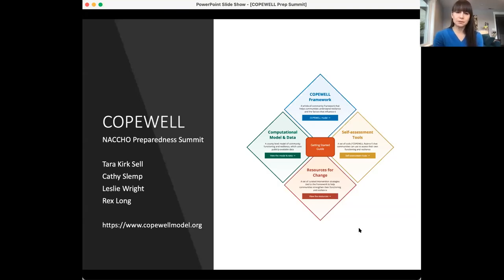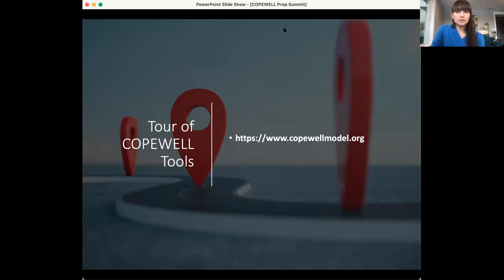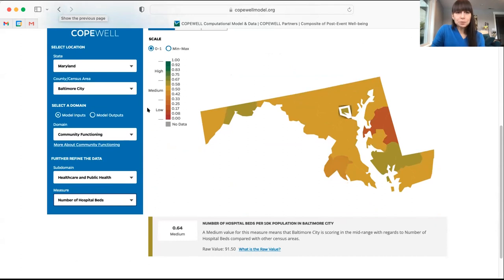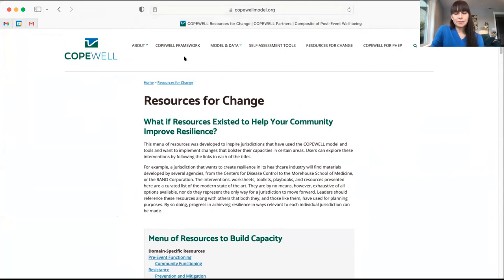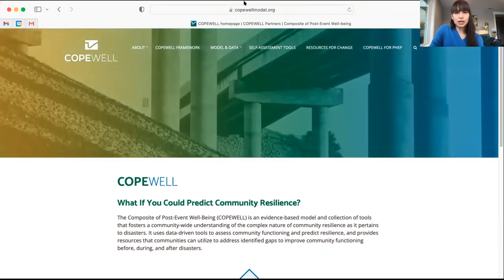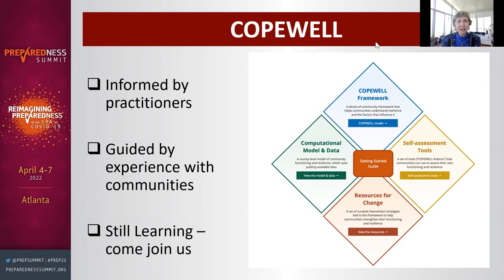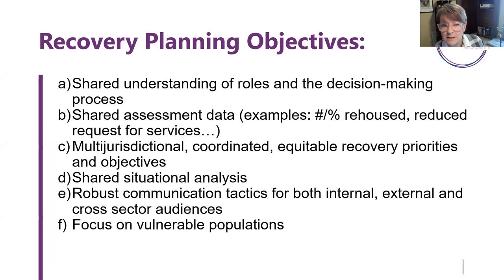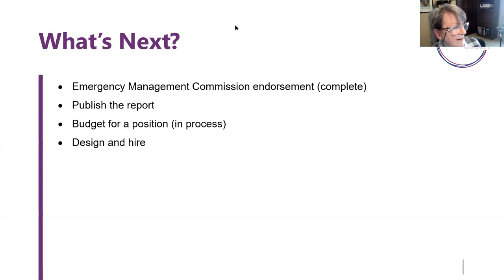COPEWELL | NACCHO Preparedness Summit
In this video, COPEWELL researchers and practitioners provide a demonstration webinar and in-depth descriptions of how COPEWELL has been used.

  - Tara Kirk Sell, Senior Scholar, Johns Hopkins Center for Health Security;
    Assistant Professor, Department of Environmental Health and Engineering,
    Johns Hopkins Bloomberg School of Public Health.
  - Cathy Slemp, COPEWELL consultant; former Commissioner and State Health Officer,
     West Virginia Bureau for Public Health
  - Leslie Wright, Founder, Collective Clarity
  - Rex Long, Research Assistant, Texas State University